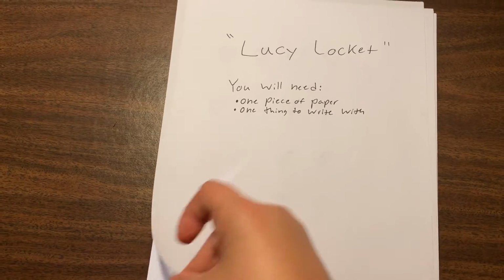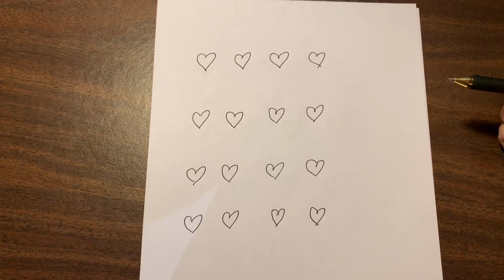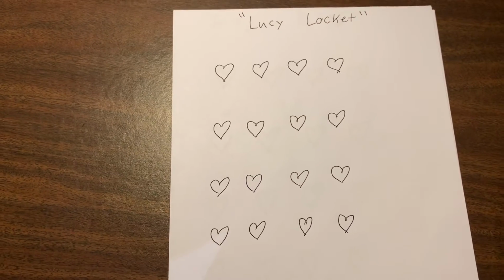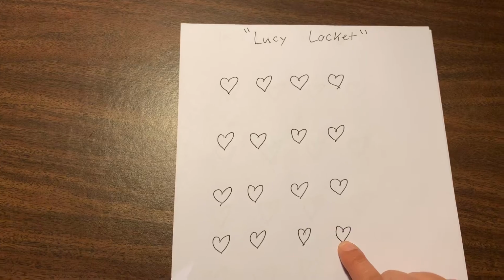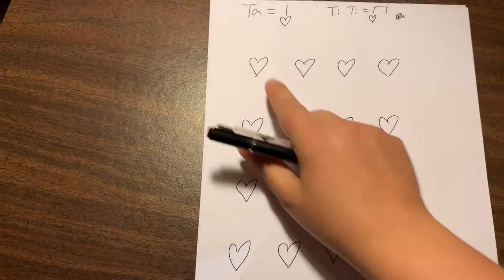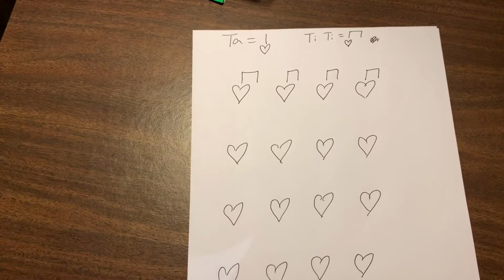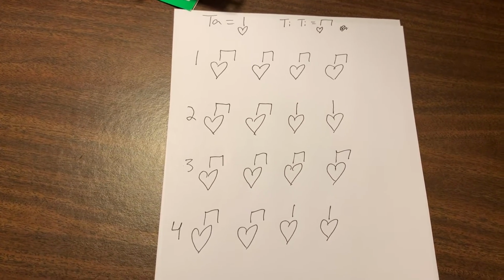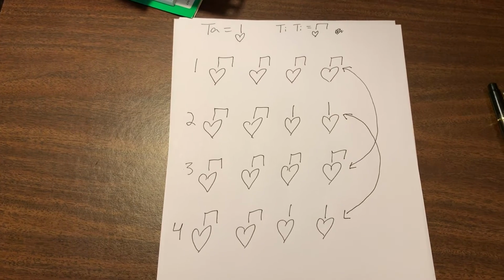03/31/20 Lucy Locket for 2nd grade